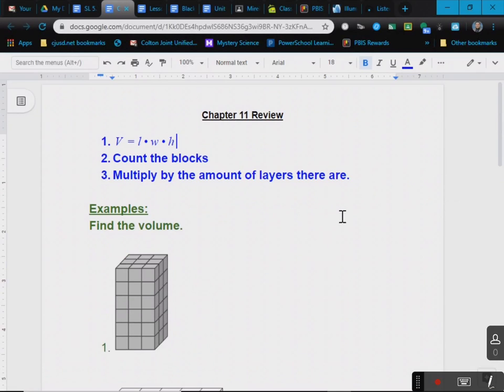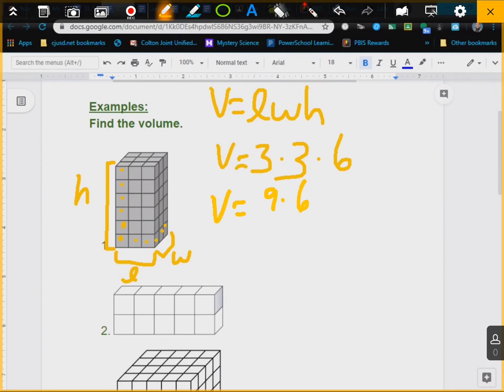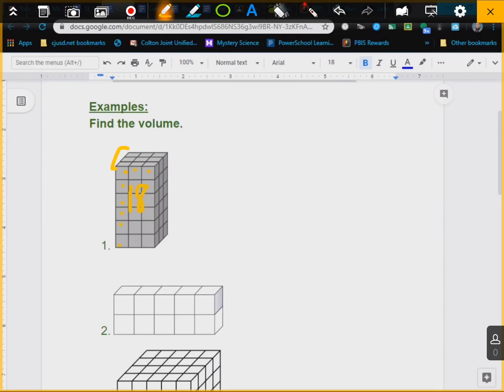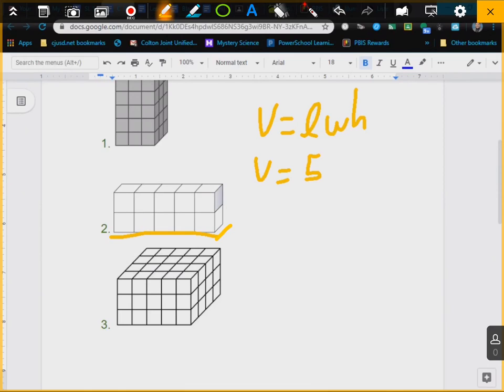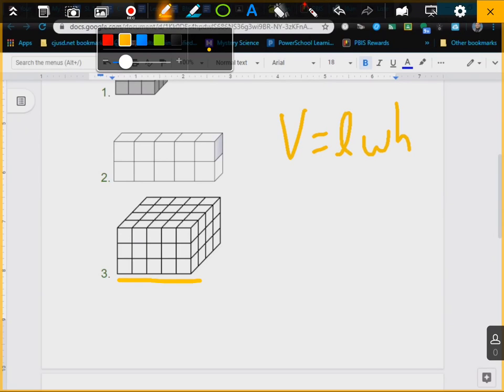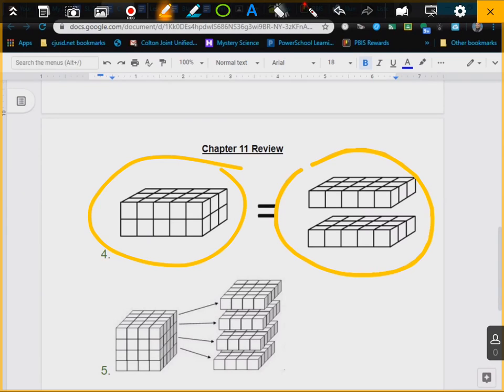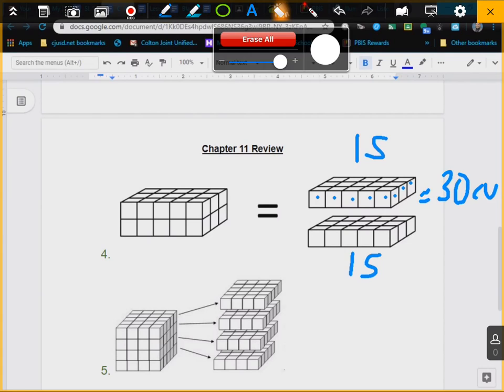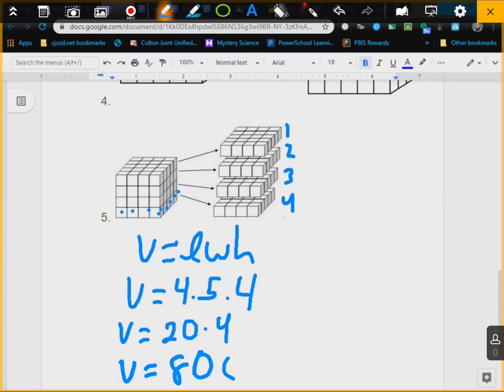Chapter 11 Review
Please write down all steps and examples.